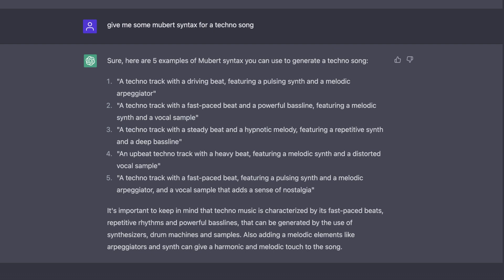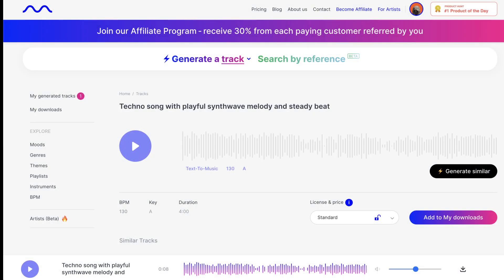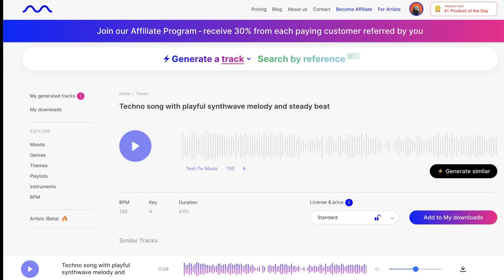How to make AI songs with ChatGPT and Mubert in 2 minutes | AI music tutorial | artificial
In this video I will show you how to create a complete song in 2 minutes using artificial intelligence. You only need two tools: ChatGPT and mubert. Both are free, but you need to register.

Start now and discover the world of artificial intelligence and create your own music just the way you want it. It is absolutely uncomplicated. All you need is an idea, your browser and two URLs.

Let me know if you liked this video and if you created your first song.